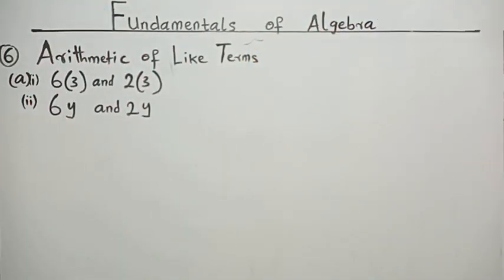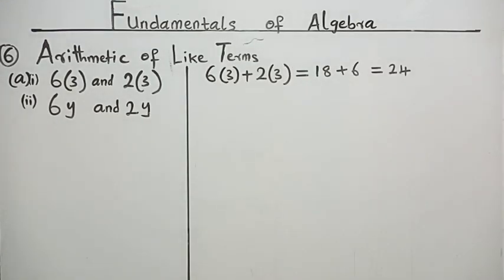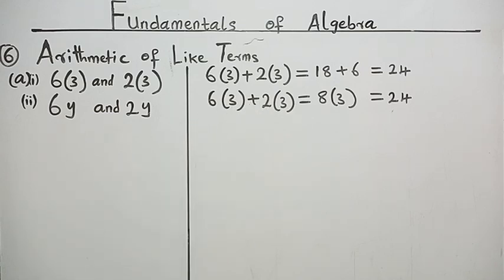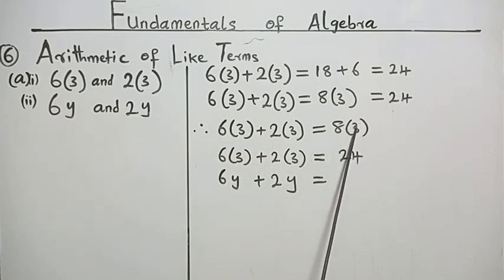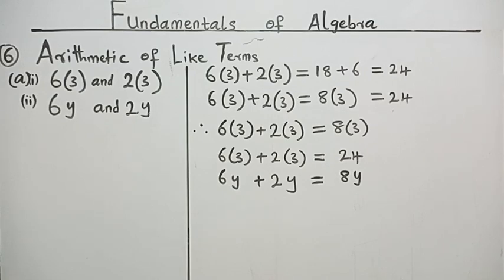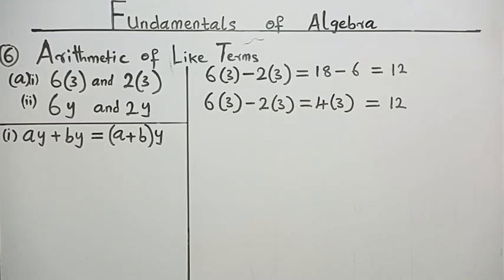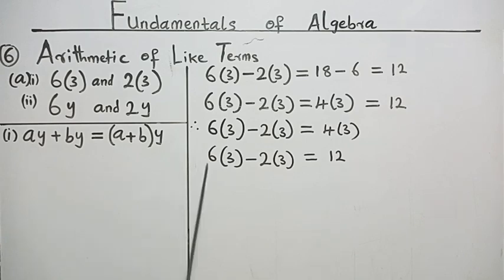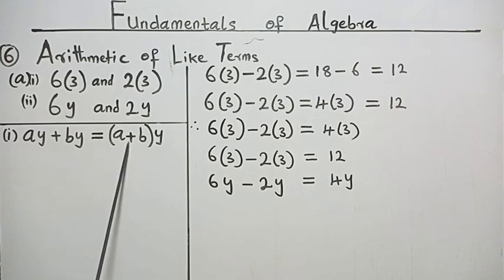ALGEBRA LESSON 6a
Learn the outcomes of Addition and Subtraction of Like Terms.